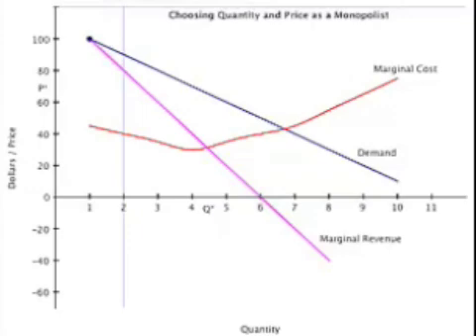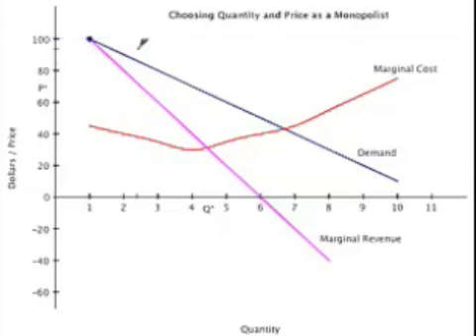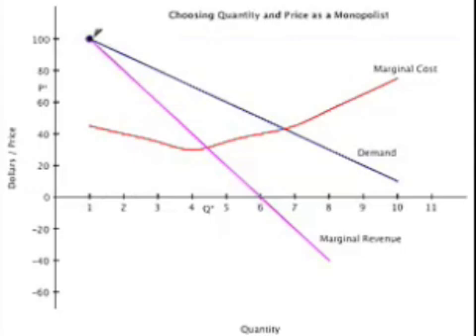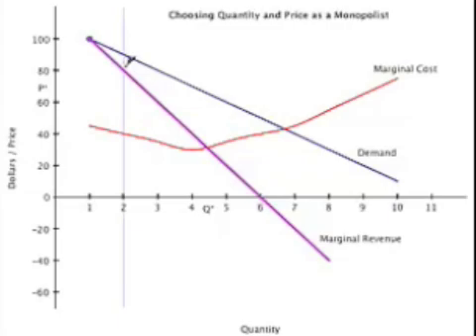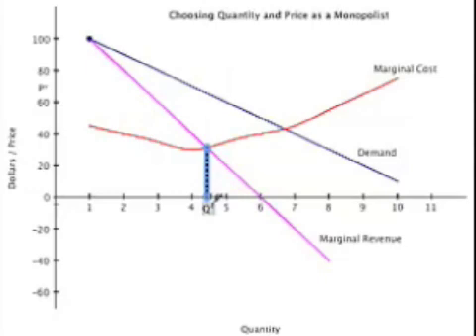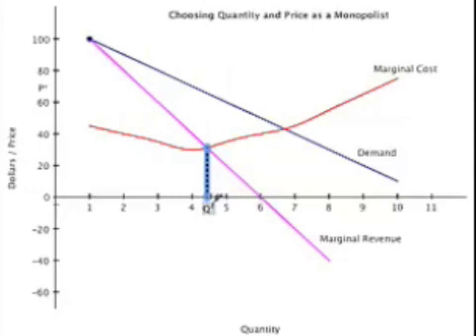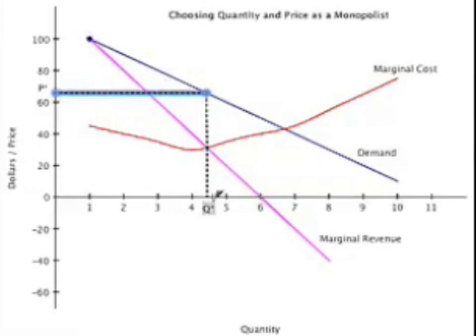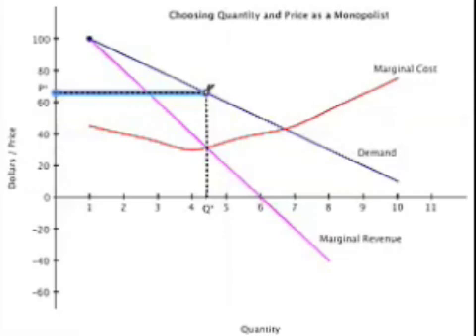Monopoly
How does a monopoly choose the best level of output and the best price?